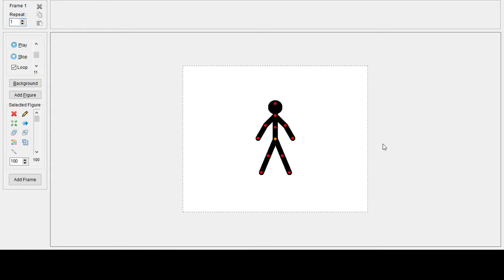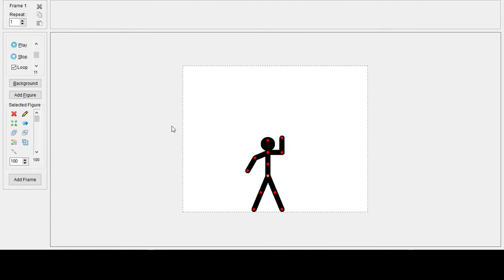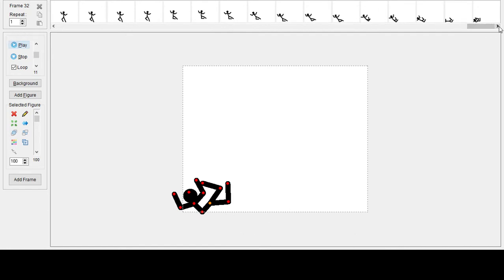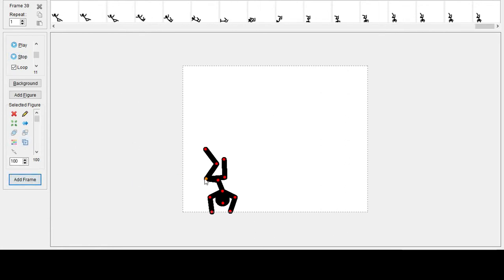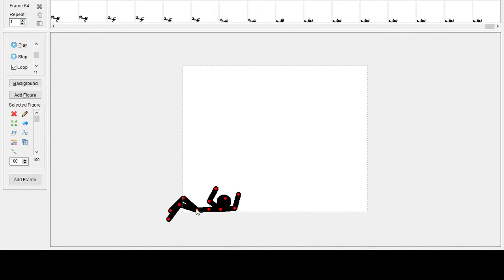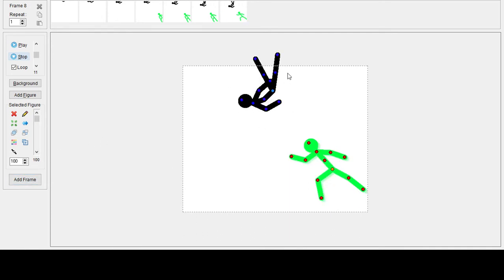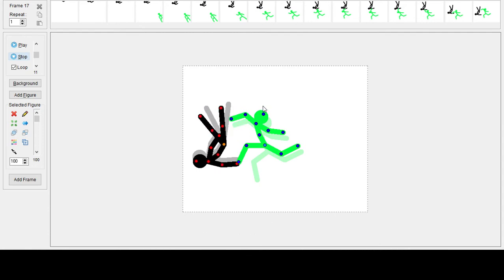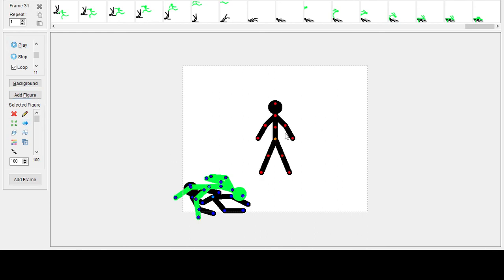Stick Pivot Tutorial!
This is the video for you if you just got stick pivot animator or don't know how to do something.{Slap That Like button with you bow tie}

{type into google}